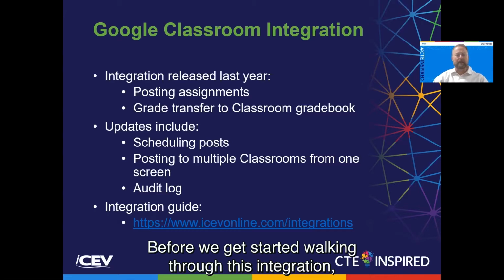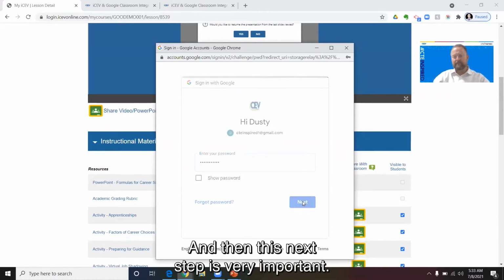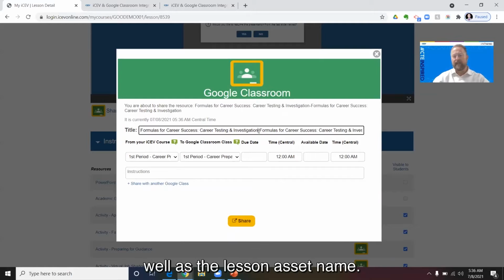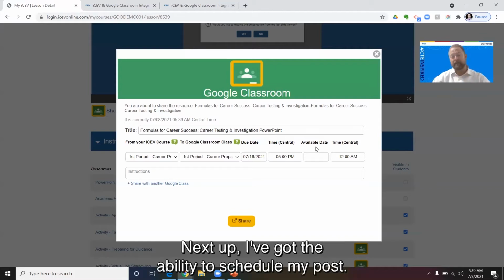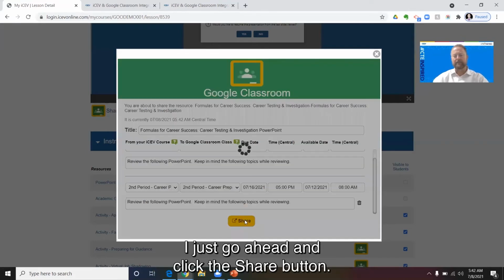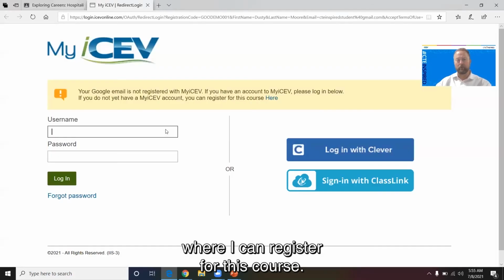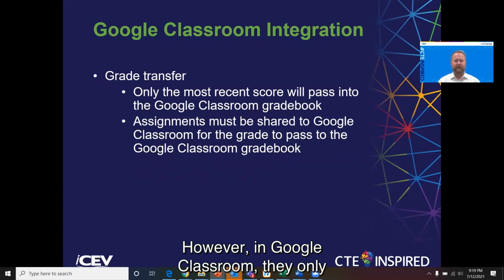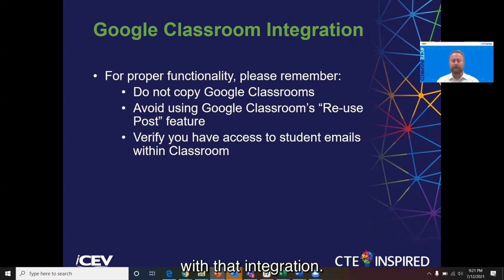iCEV & Google Classroom Integration